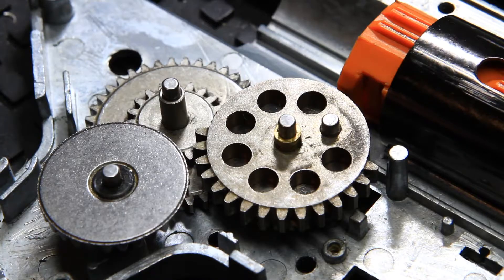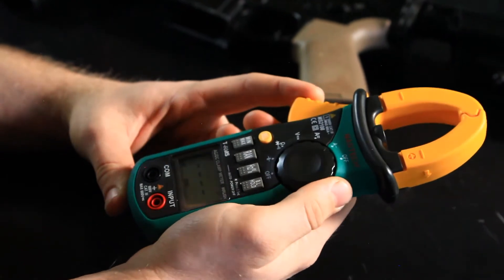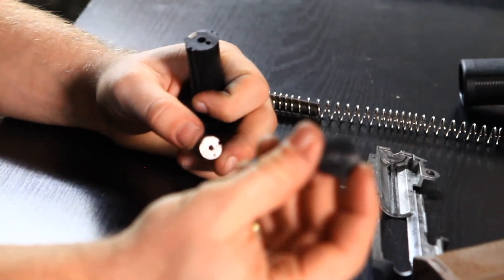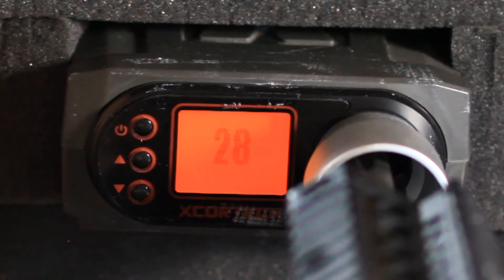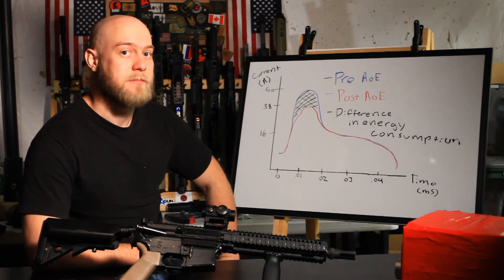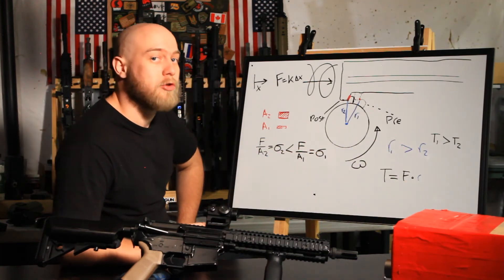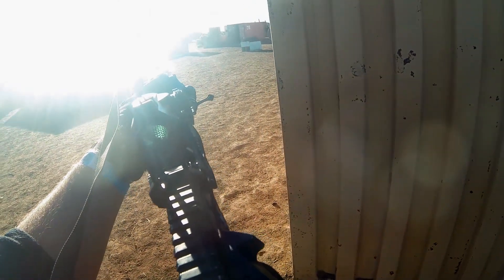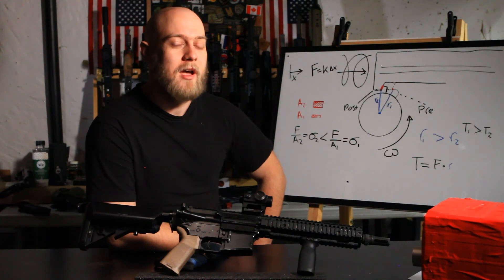ASE, Ep 1 - AoE Correction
Lots of people say that you should correct the Angle of Engagement in your AEG gearbox...
But Why? What does this do for your gearbox? Are there any other side effects?